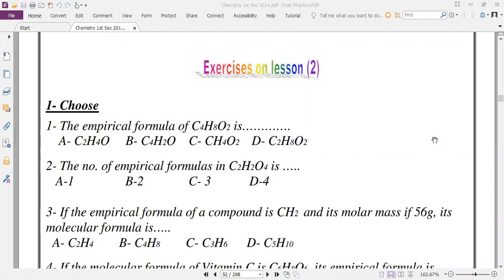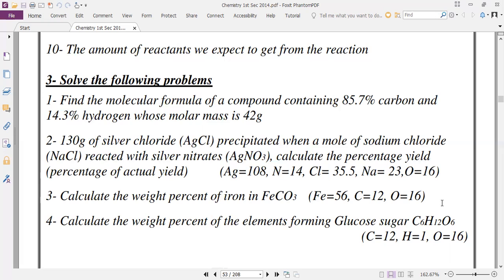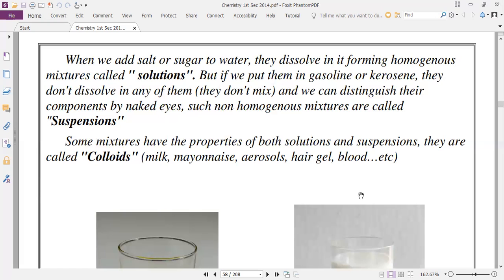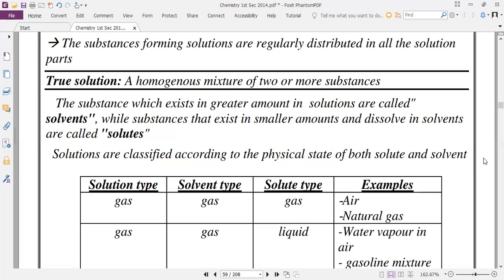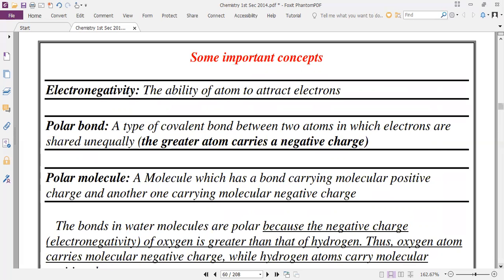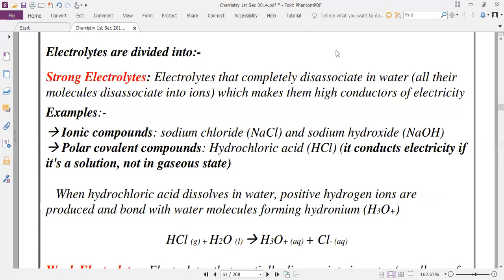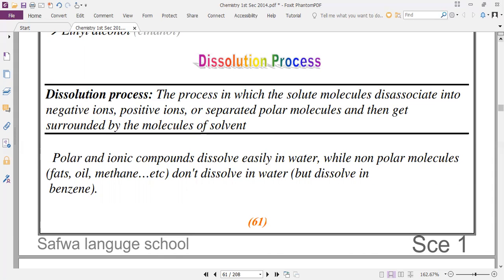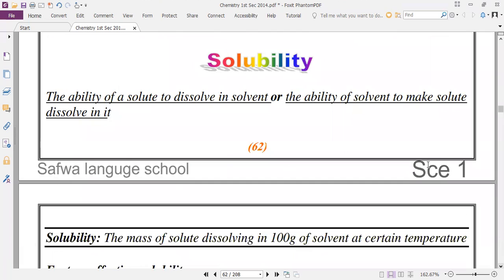المحاضرة الخامسة Scs 1 Solutions